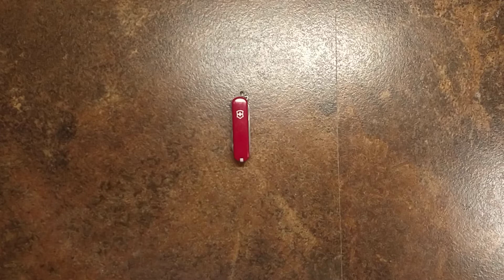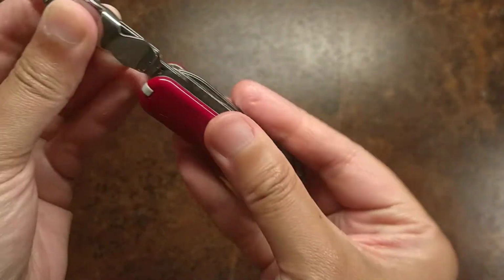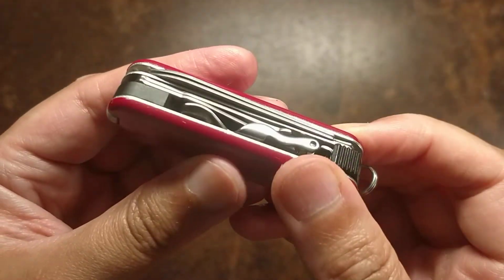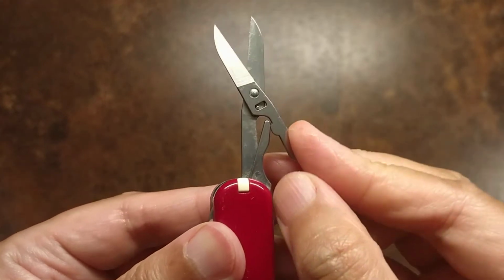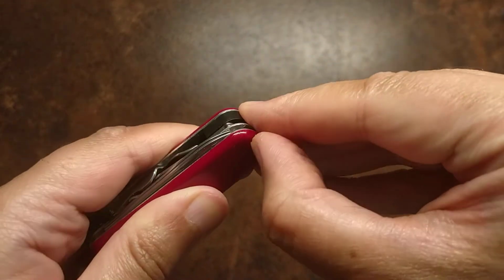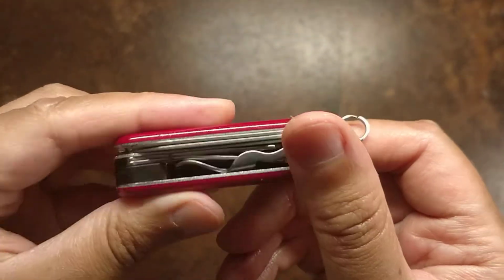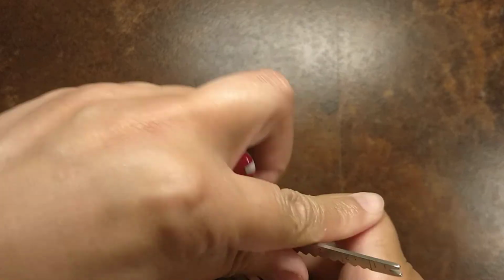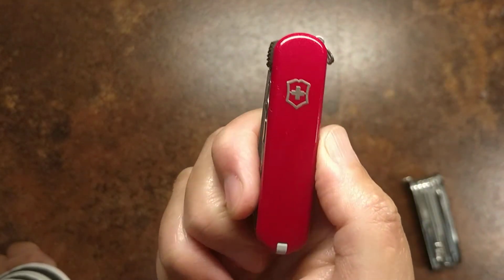Nailclip 580 Victorinox review